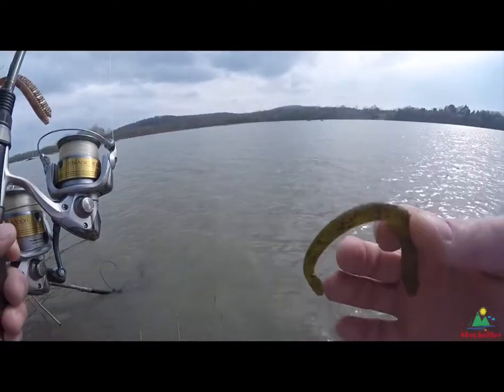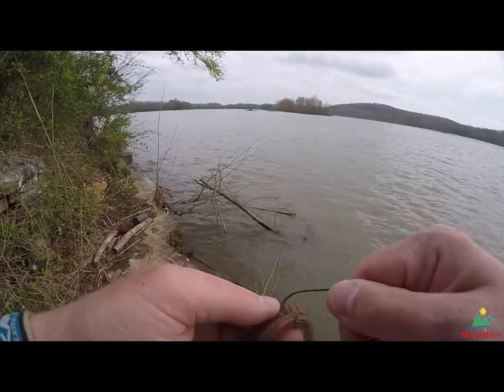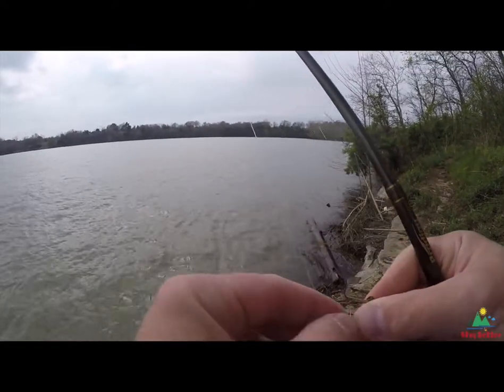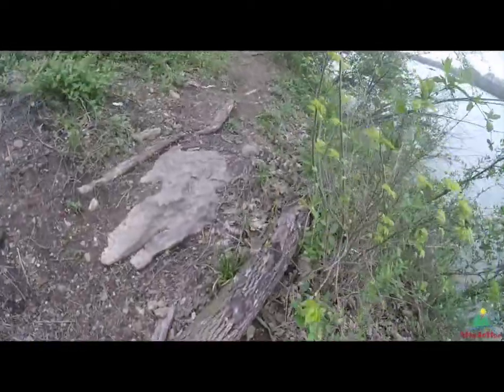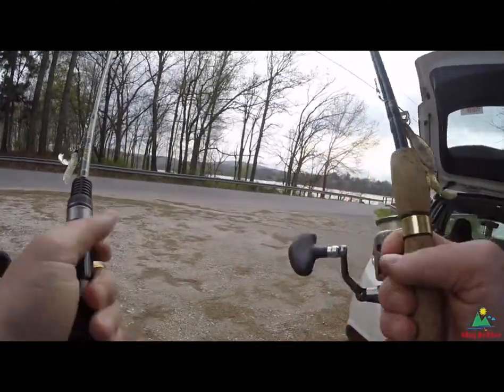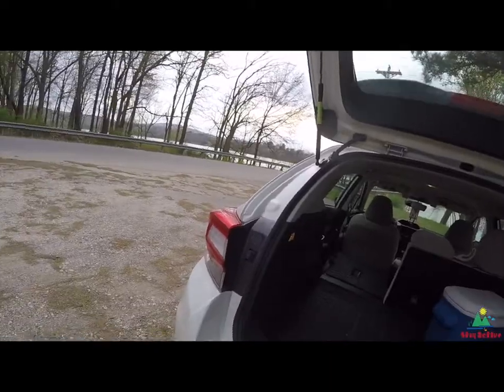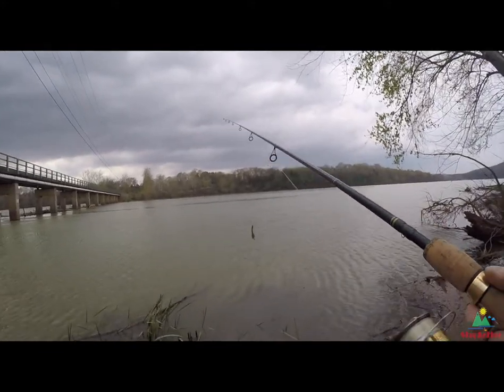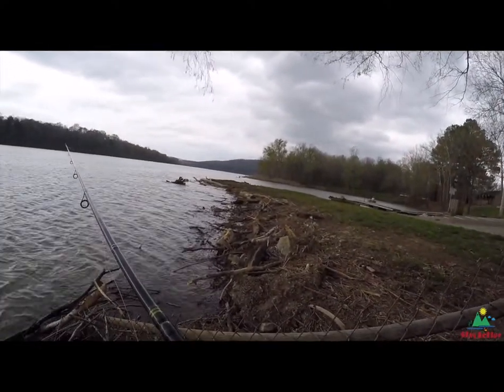Lake Sequoya, Fayetteville Fishing//Adventure Vlog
Went fishing at a new lake in Fayetteville, Arkansas called Lake Sequoya. Twas' a fun day of fishing and exploring this new lake. I will for sure be back to fish and explore this lake, considering I didn't catch any fish. I hope you enjoyed this adventure vlog. Give it a share with someone if you enjoyed it and you think they would like to explore here! Stay ACTIVE and live ADVENTUROUSLY! PEACE!

▼Recording equipment▼
►Canon EOS M Compact System Camera
►Lense: Canon EF-S 18-135mm f/3.5-5.6 IS STM
►Lense: Olympus G.ZUIKO AUTO-S 55mm
►Microphone: Rode VMGO Video Mic GO
►GoPro Hero 4 Black
►GoPro Hero 3+ Black
►Tripod: JOBY GorillaPod SLR Zoom
►You Need This For Tripod: JOBY Ballhead for SLR-Zoom Tripod- Ballhead Attachment
►SD Card:

▼Editing Software▼
►Final Cut Pro X 10.6
►Motion 5.6
►Macbook Pro 15 in.